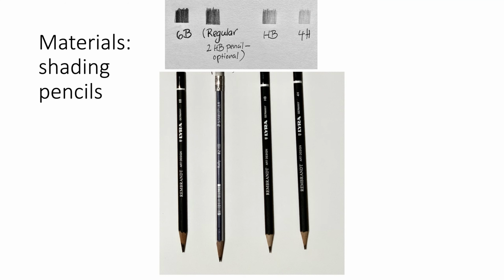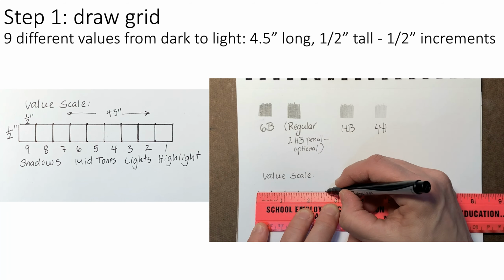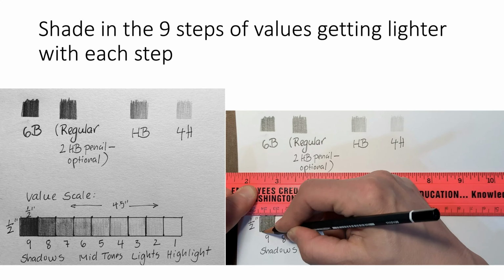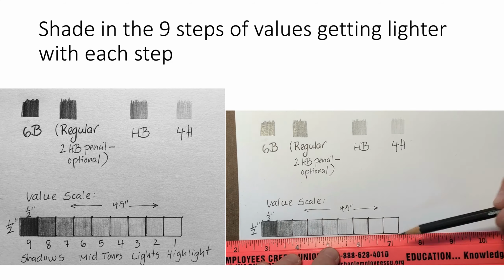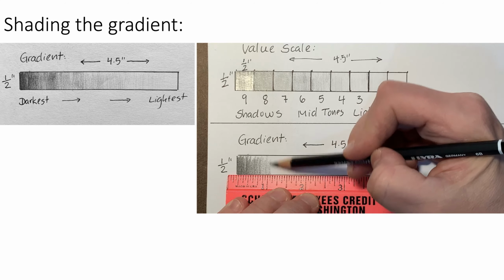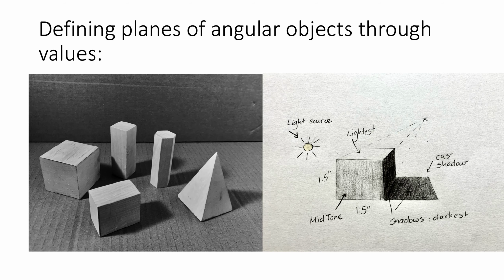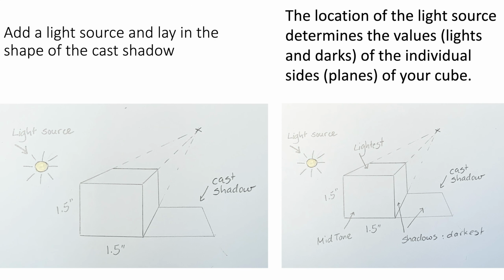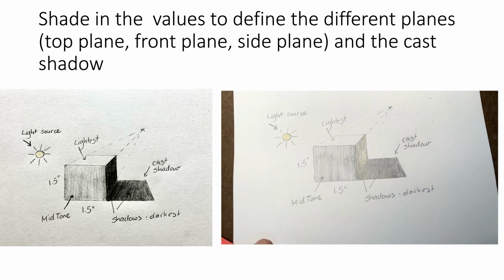Graphite value scale, gradient and cube